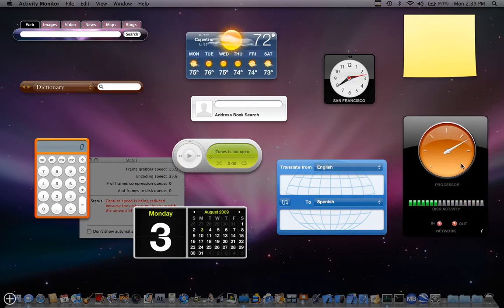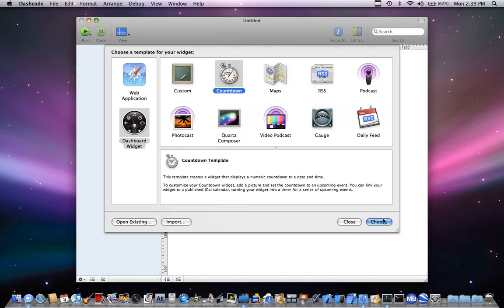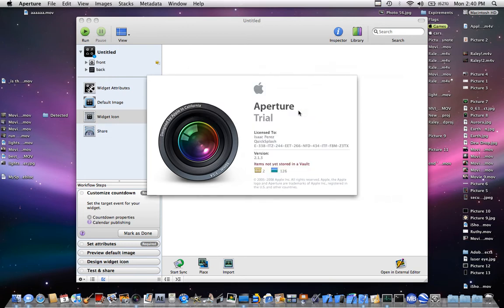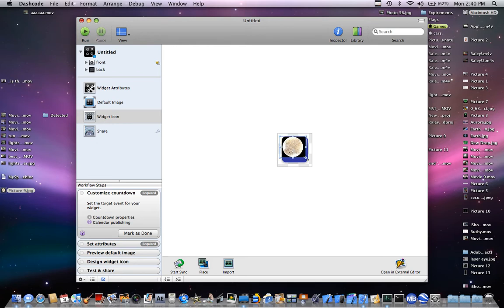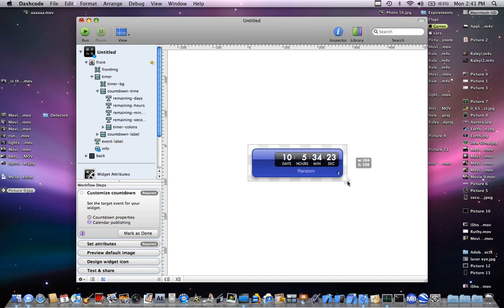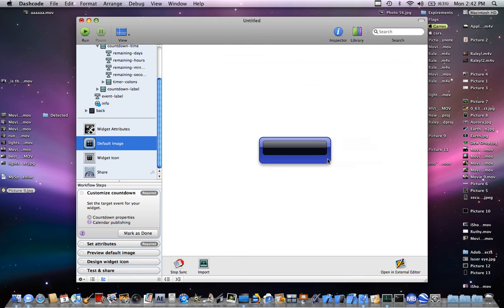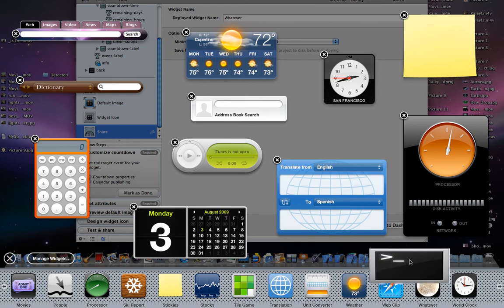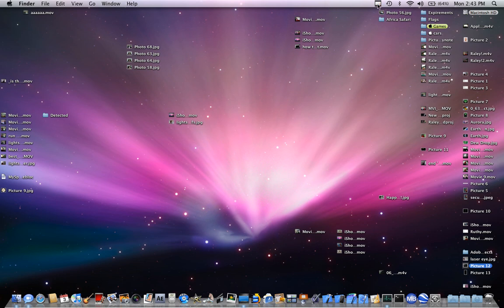How to make a Widget for the dashboard for free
Downloading them are easy, but making them? In just a few easy steps (and Dashcode), you'll be on your way to becoming the best Widget maker ever!